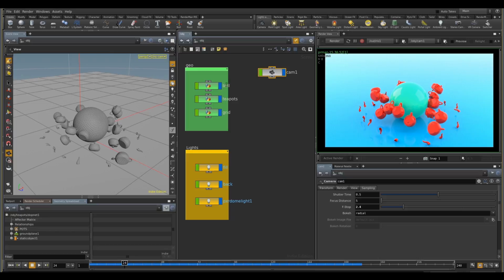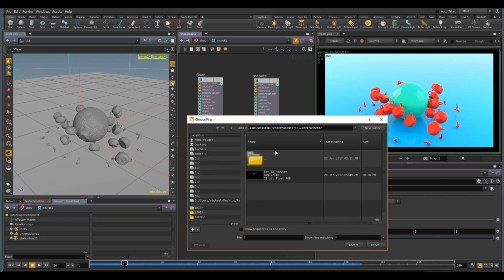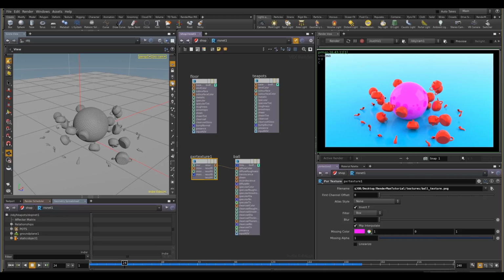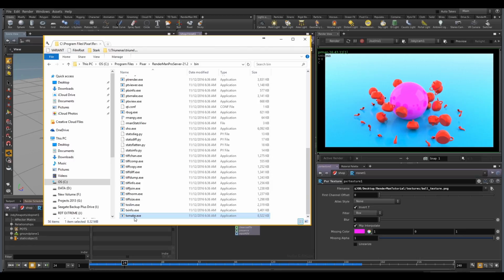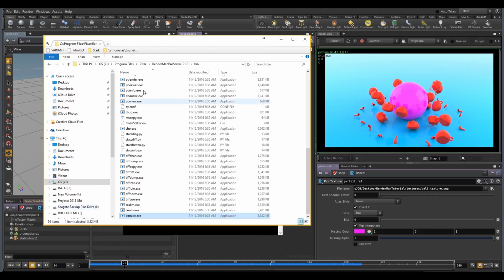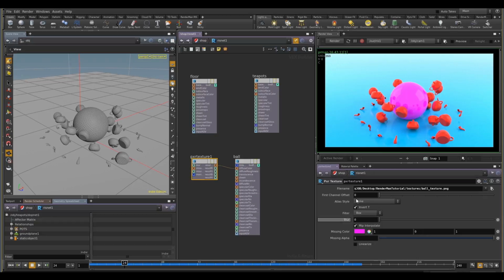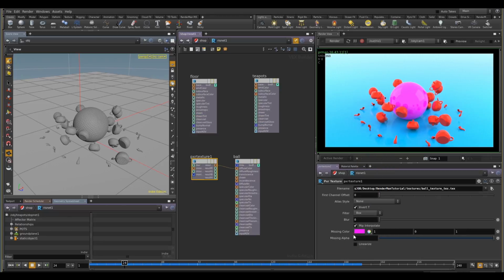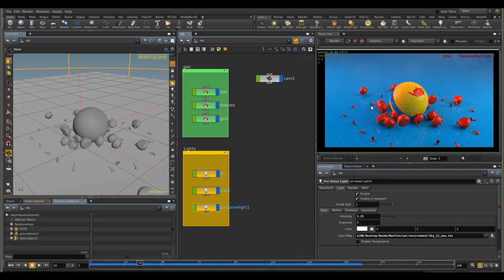.TEX Conversion for Pixar's RenderMan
RenderMan requires you to use a very specific file format for ALL image maps. I show you in Window's how to use the txmaps.exe to convert all your images to the proper .TEX format. As of the recording of this video I am new to RenderMan and figured this might be a stumbling block for other new users.